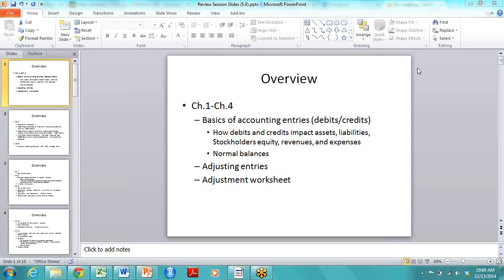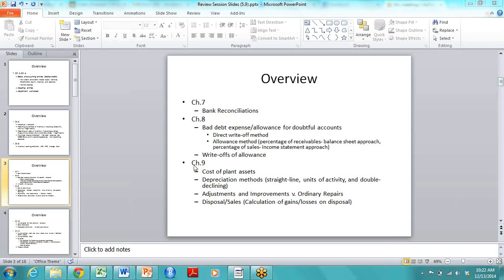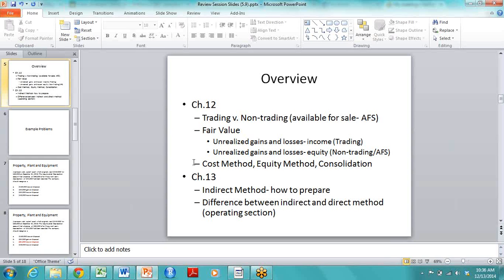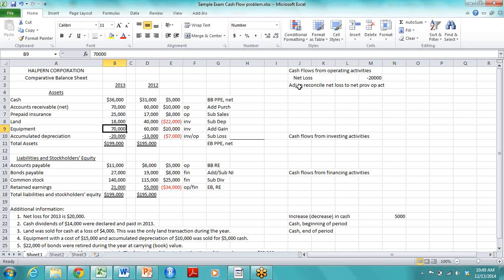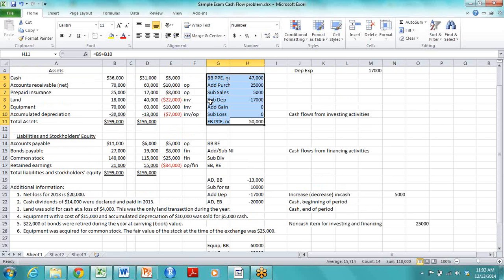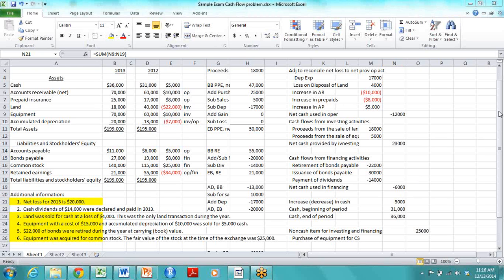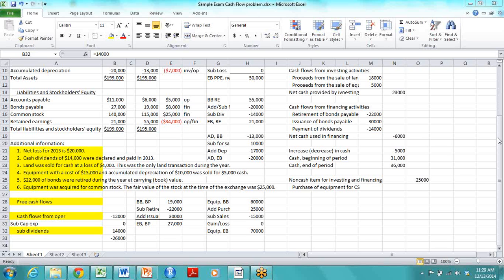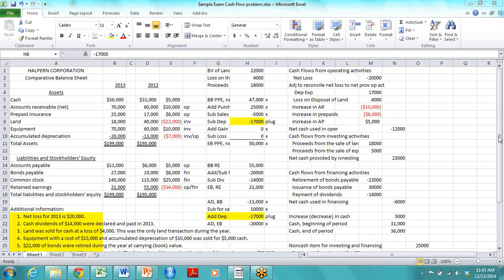Final Exam review